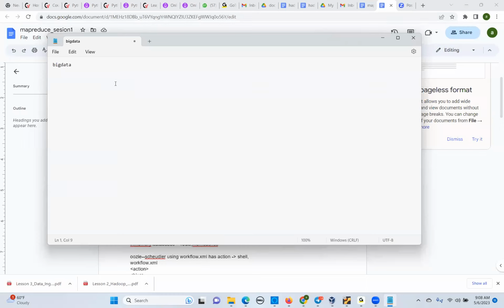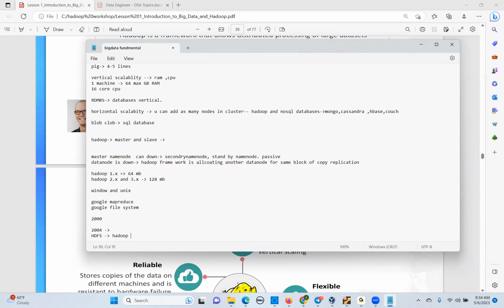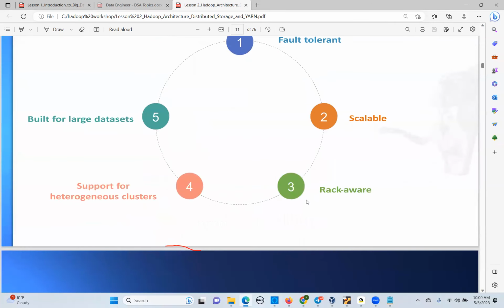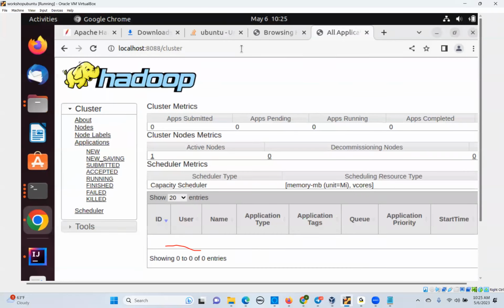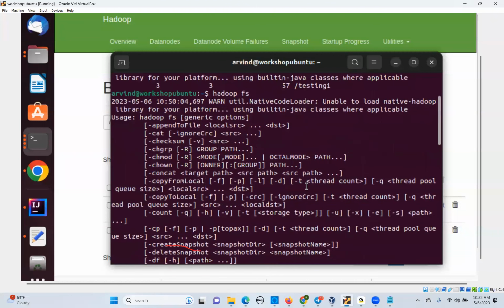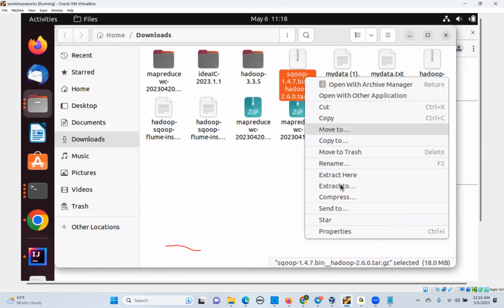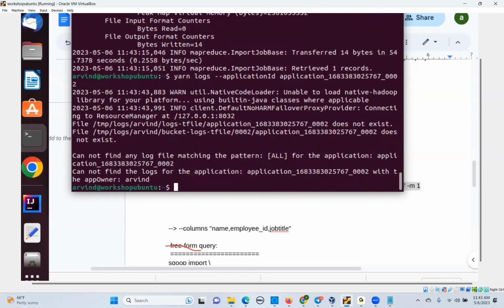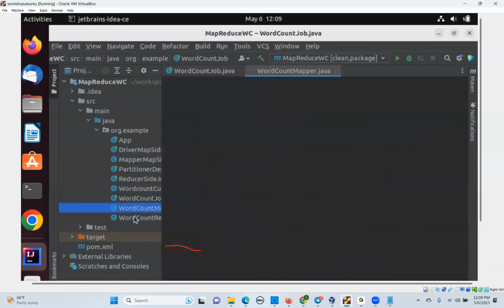hadoop workshop day1 hdfs sqoop